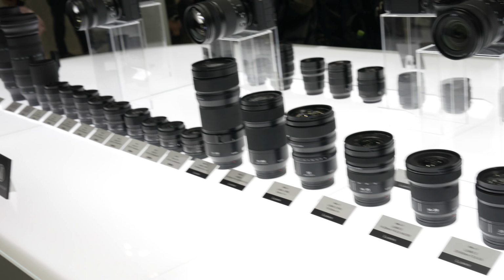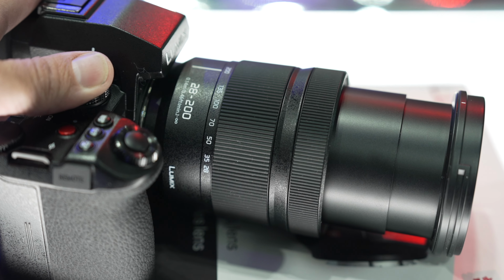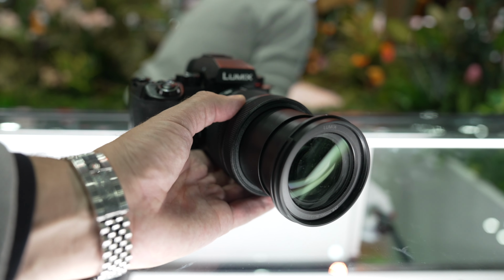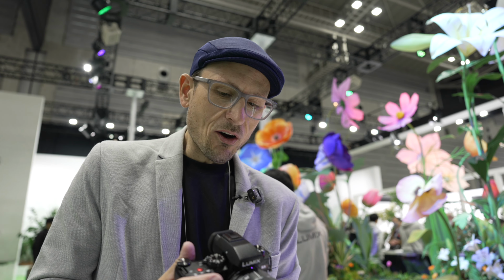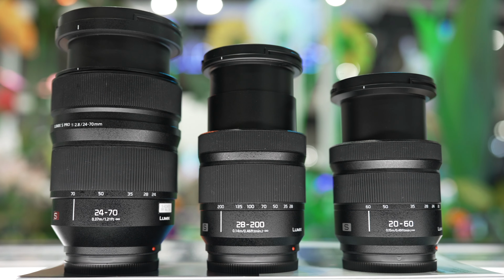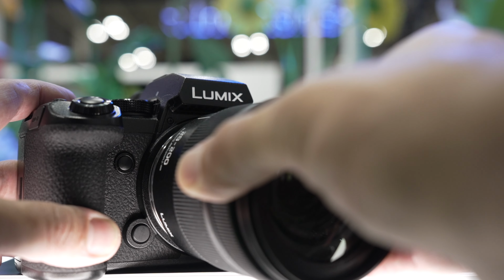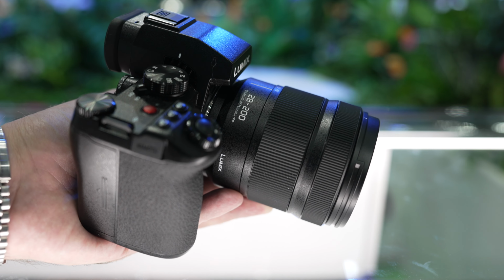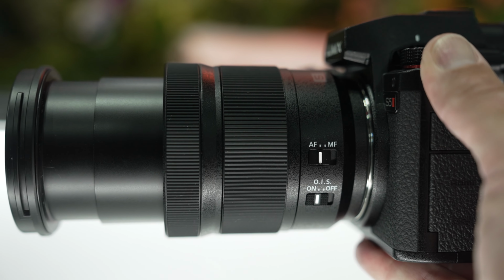Tiny Lens - BIG ZOOM: Panasonic LUMIX S 28-200mm f/4-7.1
28-200mm is a great range, and if the aperture works for you - this compact full frame lens looks like a winner!
Check it out at B&H
Save the Sales Tax with PayBoo